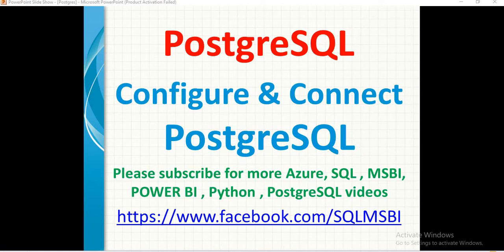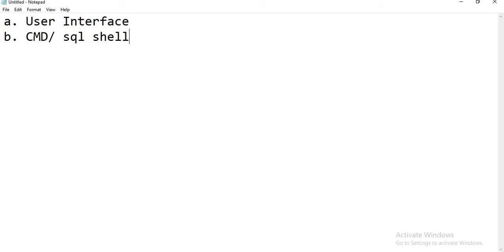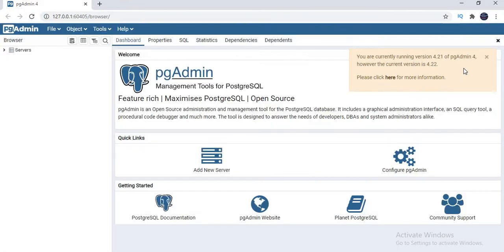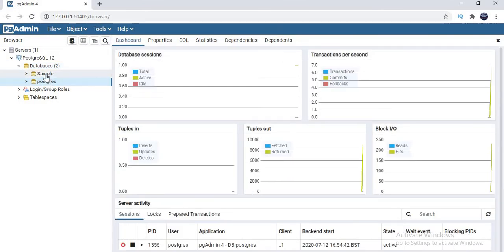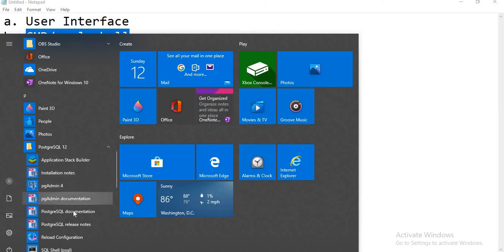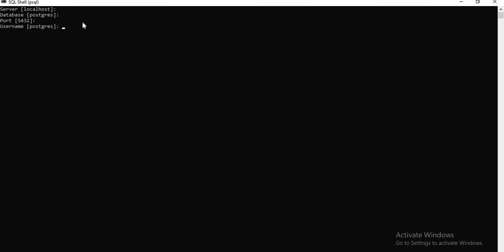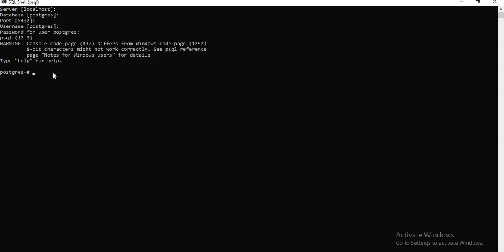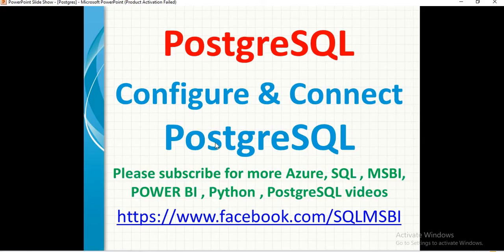Postgres Tutorials | How to connect to postgresql | Postgresql configuration | connect to pgadmin 4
This video talks
How to connect to postgresql
Postgresql configuration
connect to pgadmin 4
pgadmin 4 connection issues

PostgreSQL Tutorials | Beginners Postgresql Materials